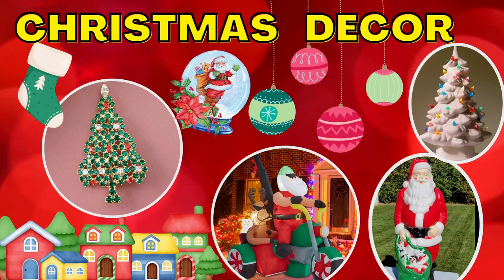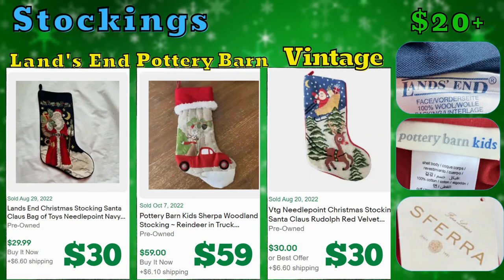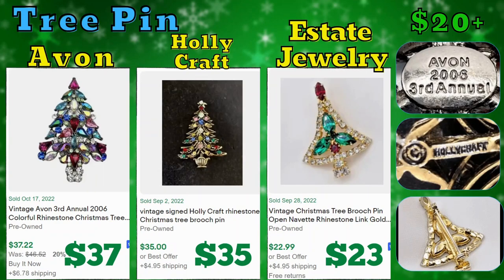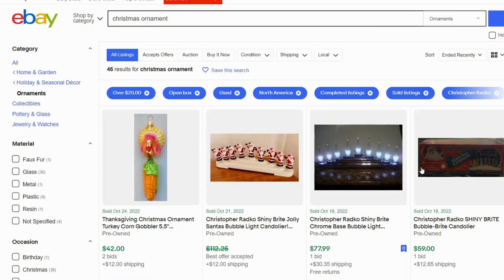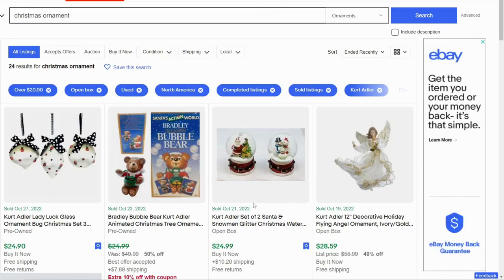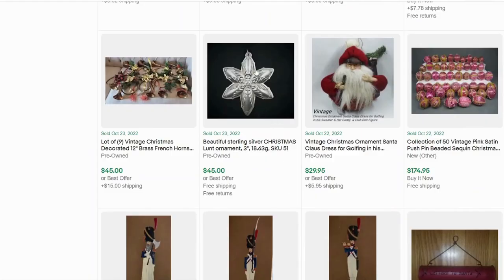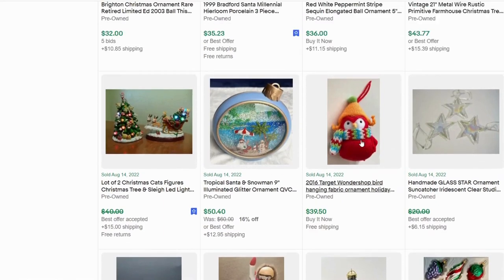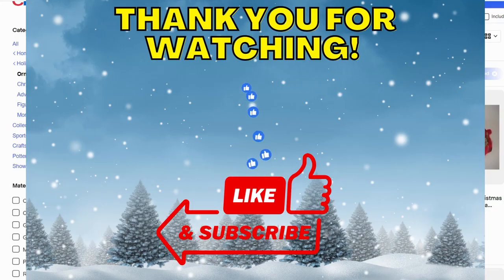Christmas Decor on EBAY $$$ Top Selling Brands & Styles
. We'll show you the Top Pre-owned Christmas Decoration brands and styles selling on EBAY  for over $20, $30 and $50 dollars. Which brands had the most sales on EBAY for the last 90 days? Which styles are the most popular.

Have we helped you resell?